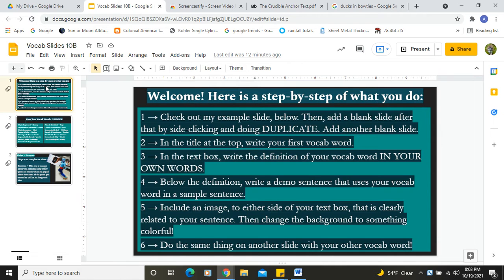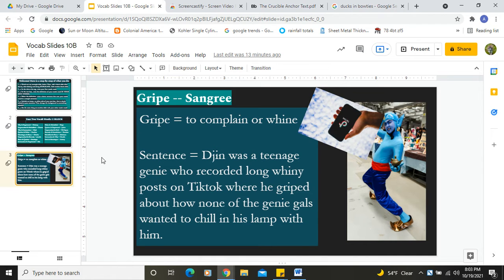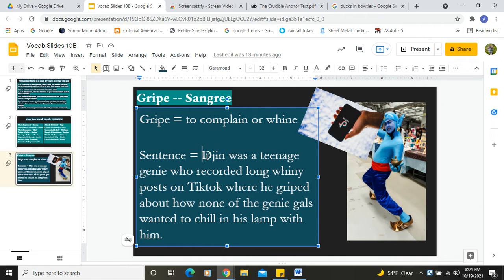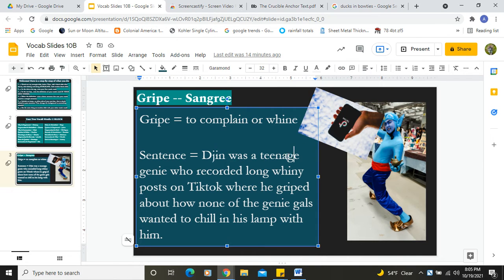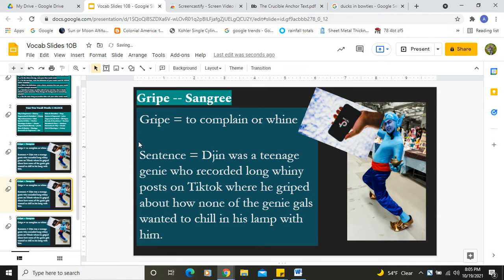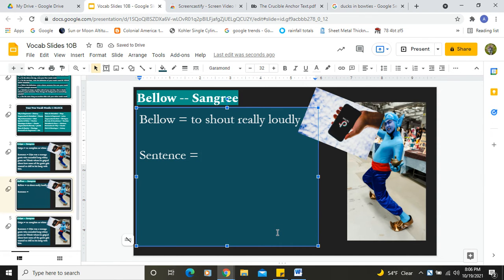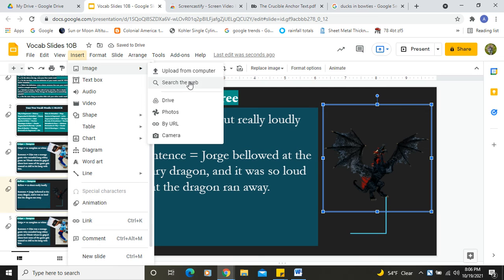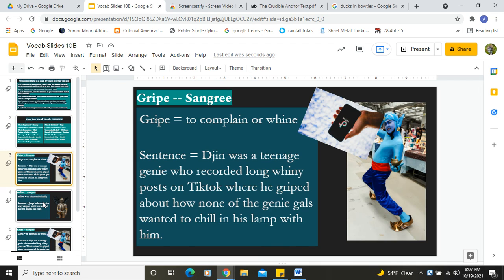10B Vocab Slides Walkthrough